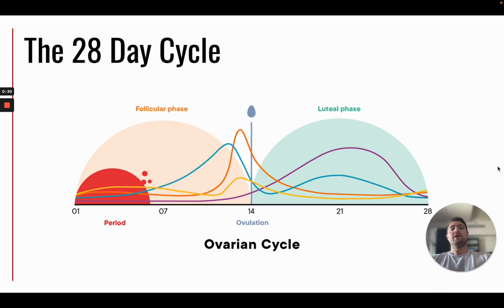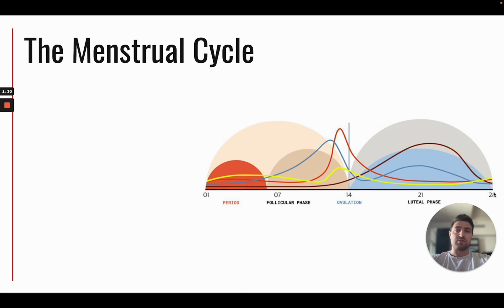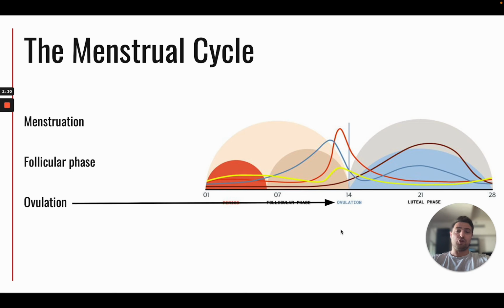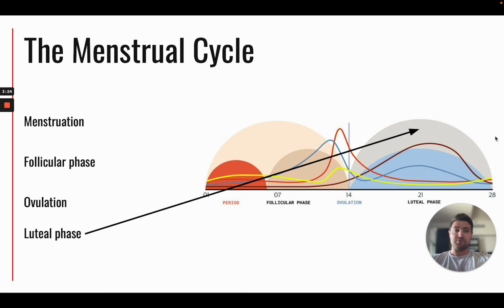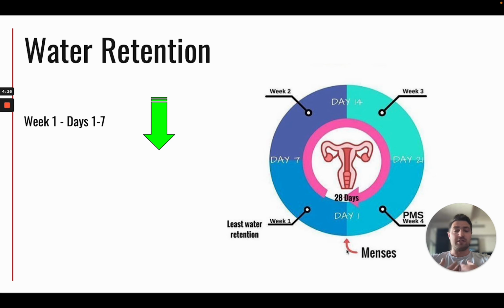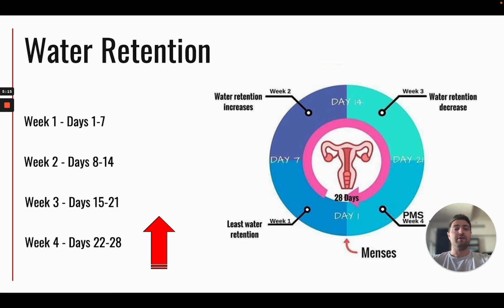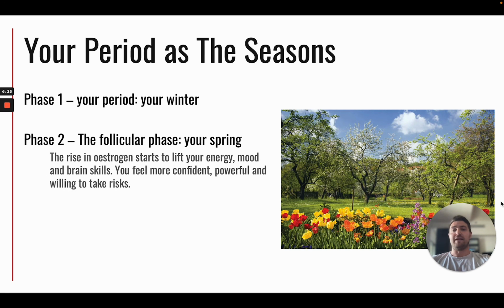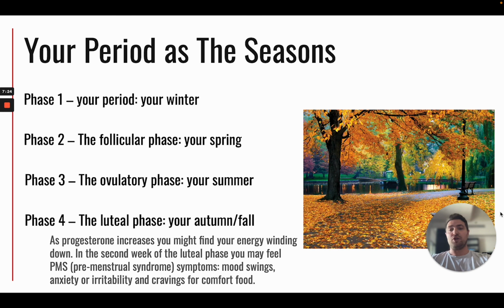Phases of the Menstrual Cycle | MH Fitness Online